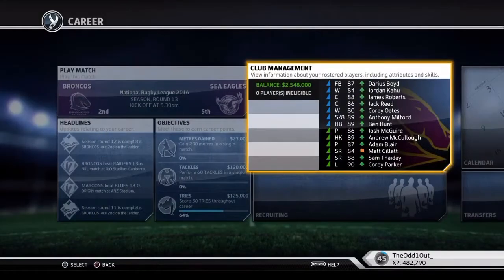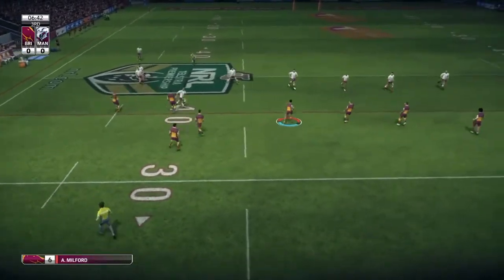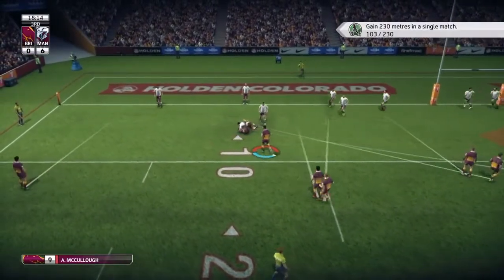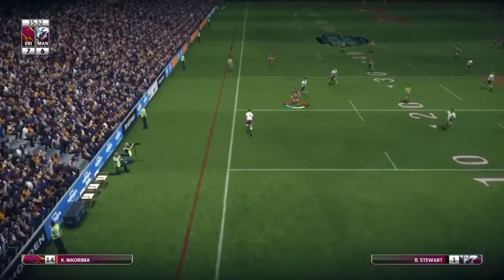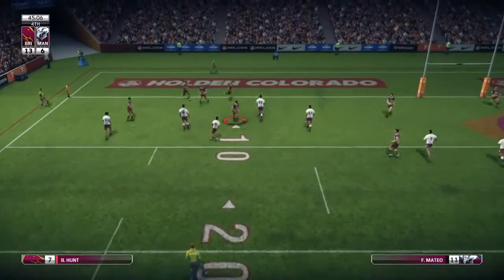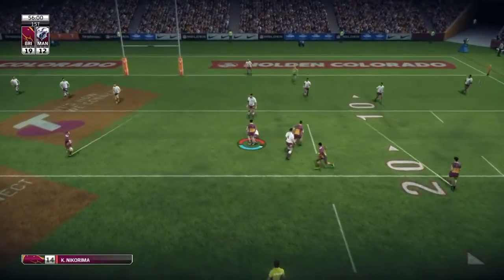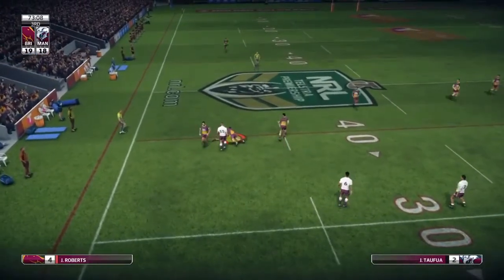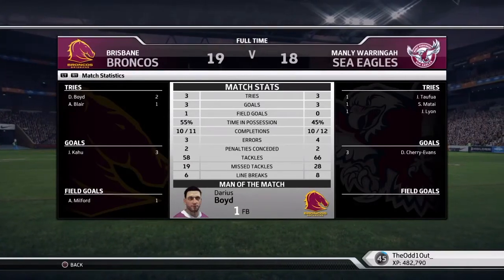RLL3 Career: Brisbane Broncos #17 (Rd 14)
What's up guys! New Career videos will be uploaded every Monday, Wednesday, Friday.